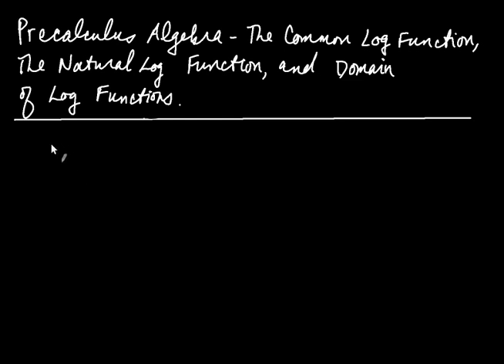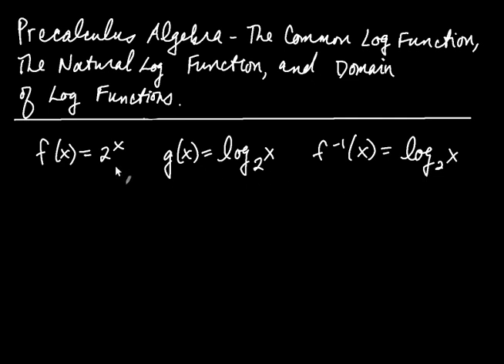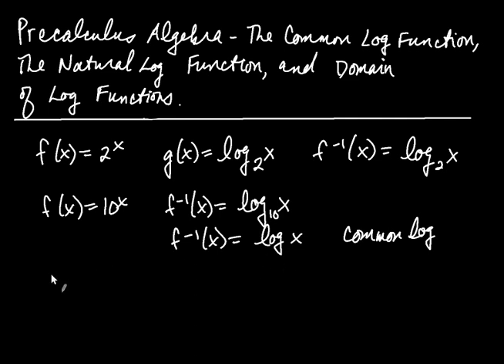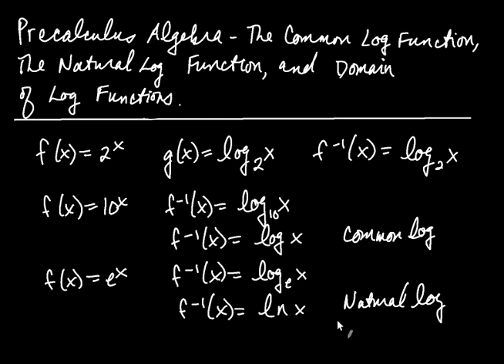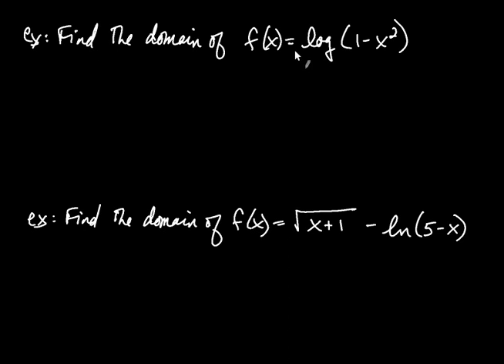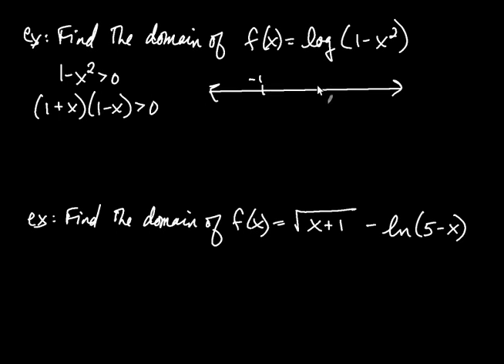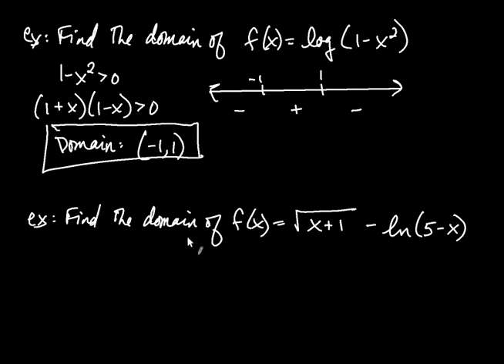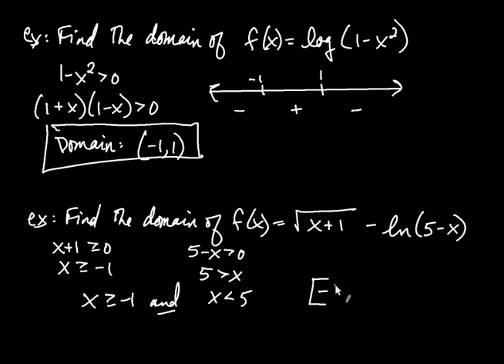Precalculus Algebra The Common Log Function The Natural Log Function and the Domain of Log Functions